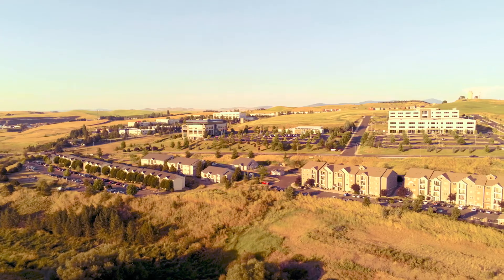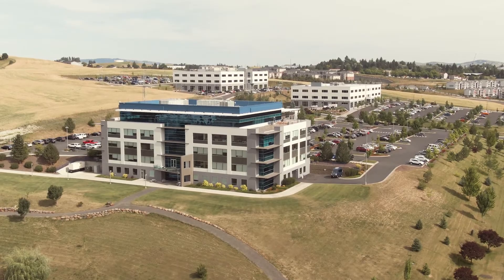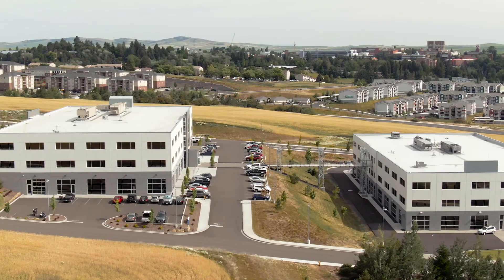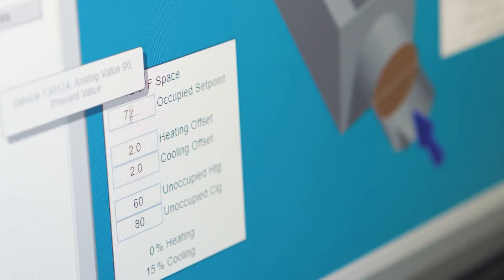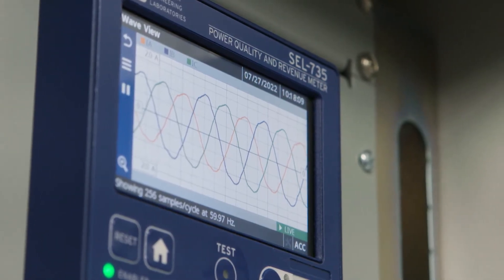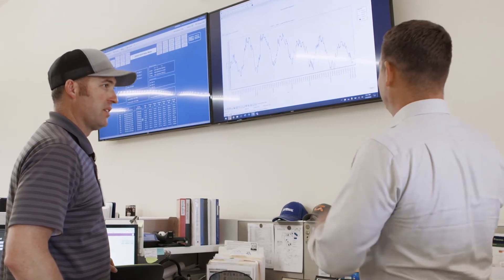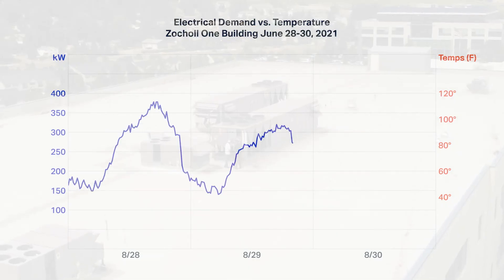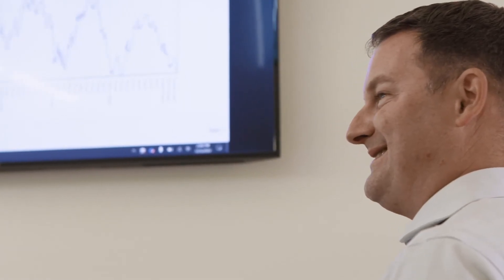Reducing Consumption to Serve the Community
During a heat wave, a local utility asked consumers to use less power. We didn’t know the impact small adjustments on our campuses could make, until SEL meters proved it!